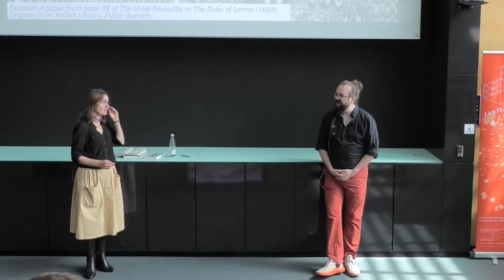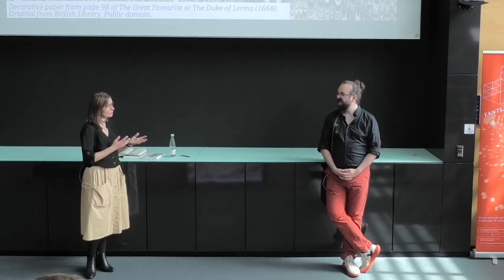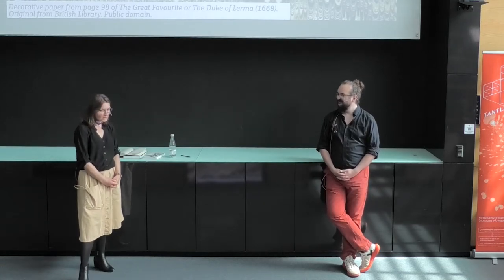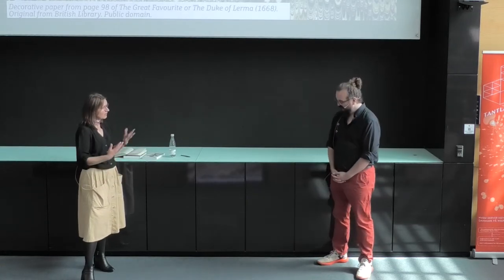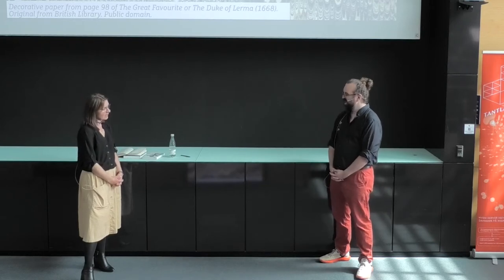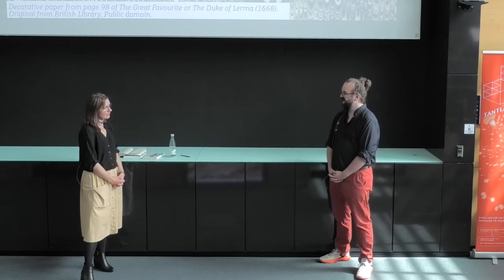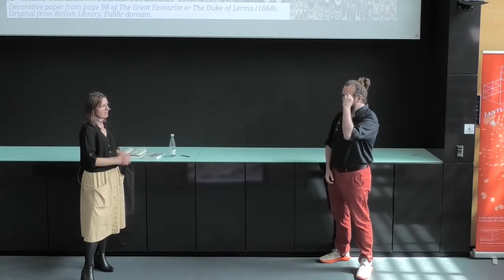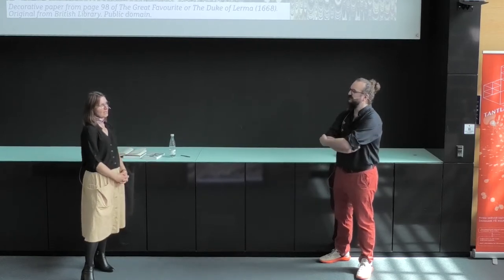Q&A with Brit Ross Winthereik (PhD Defense 3/5)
00:00 Brit's introduction
02:17 1st question: is data relational in essence?
02:30 Answer and discussion
04:39 2nd question: on Haraway and situatedness
08:48 Answer and discussion (context, demarcations, realism and constructivism)
14:09 3rd question: algorithms as living creatures
16:06 Answer and discussion (mediation, blackboxing)
20:25 4th question: on network reading skills
23:21 Answer (digital literacy)
25:32 5th question: on the politics of data
26:25 Answer
28:10 6th question: on humans' power of understanding
29:25 Answer (being dumb and knowing it)